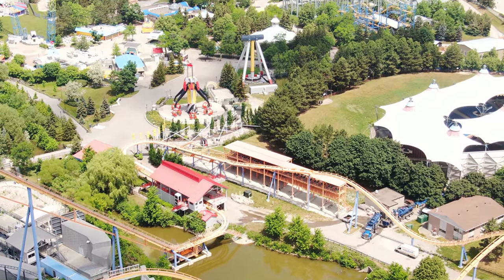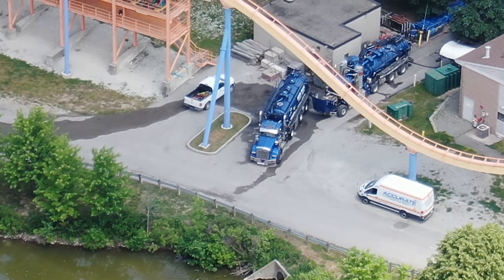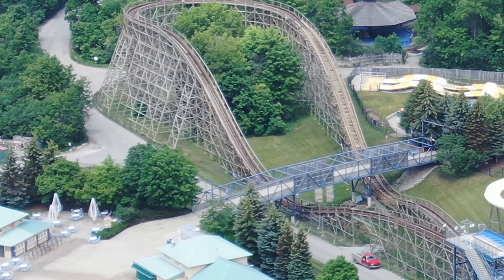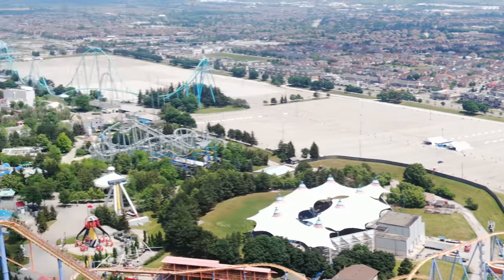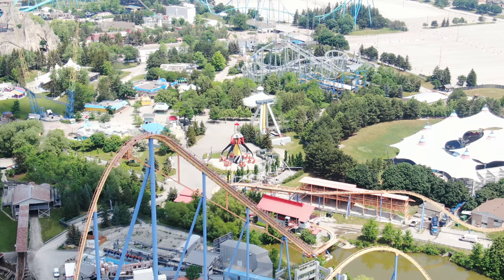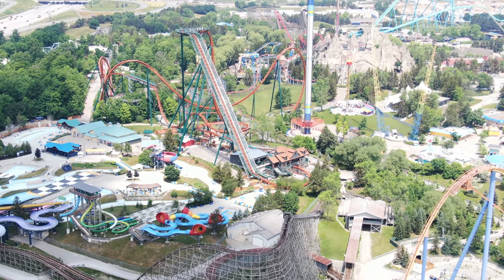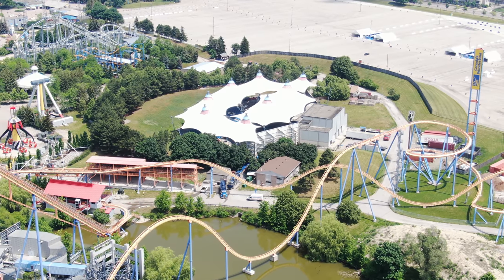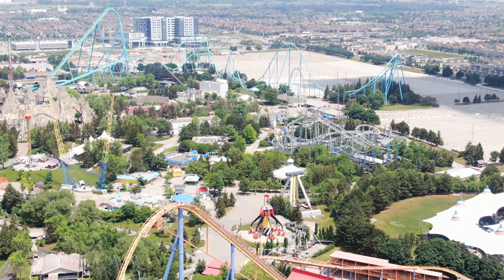Canada's Wonderland 2021 Update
Canada's Wonderland continues work on Minebuster and opening preparations.